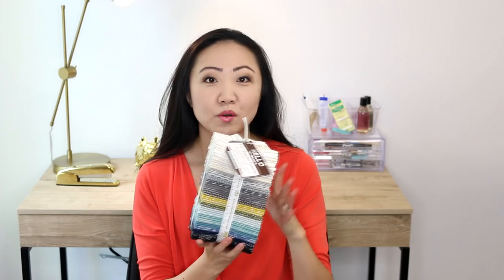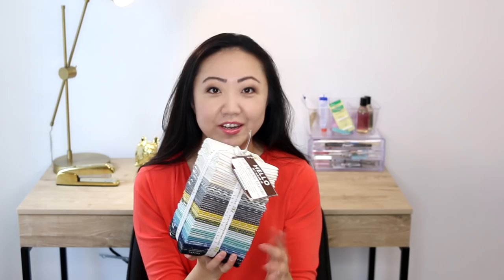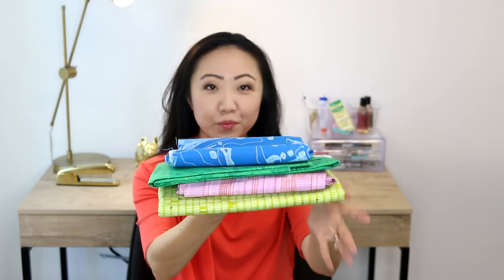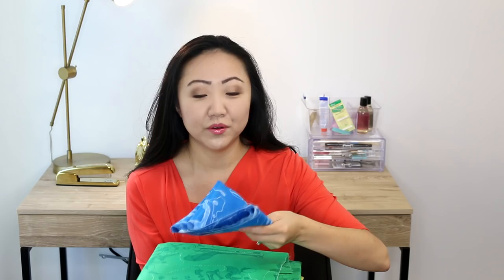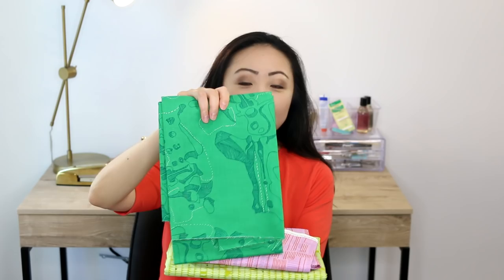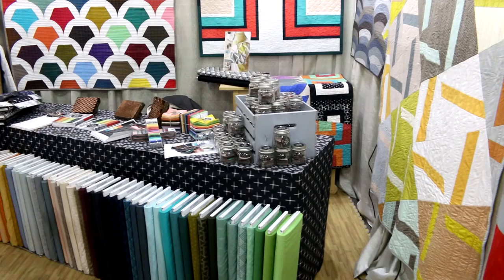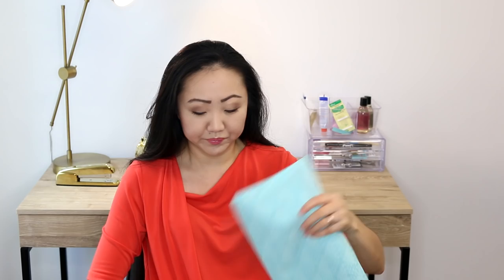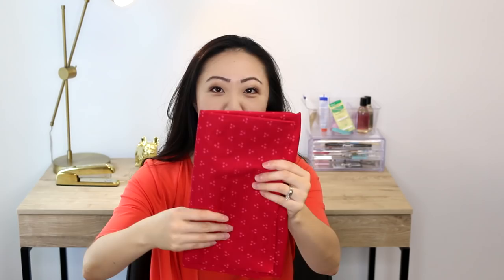Fabric & Sewing Shopping Haul | August 2016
Back again sharing some of my latest and greatest fabric finds for August 2016! What are yours this month?

Shimmer II Metallic Fat Quarter Bundle by Jennifer Sampou for Robert Kaufman
Carkai Collection by Carolyn Friedlander for Robert Kaufman:
Dash Stripe Petunia
Indah Batiks collection by Me+You Fabrics:
Me+You Geese - Ice Blue